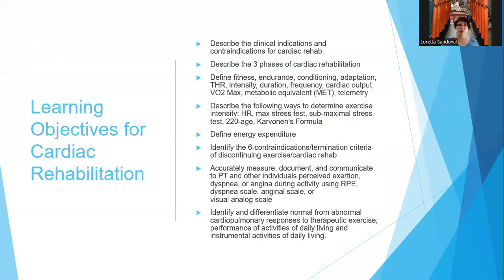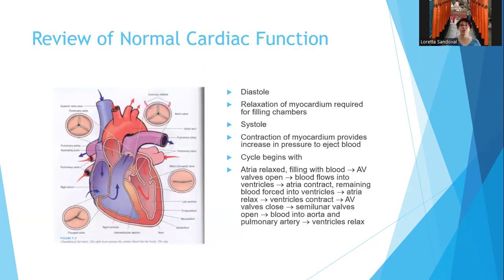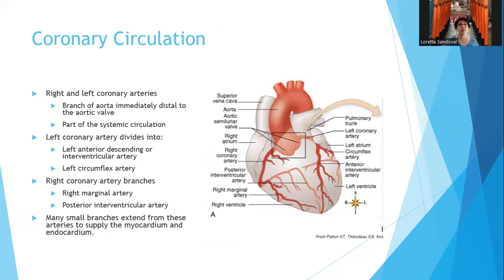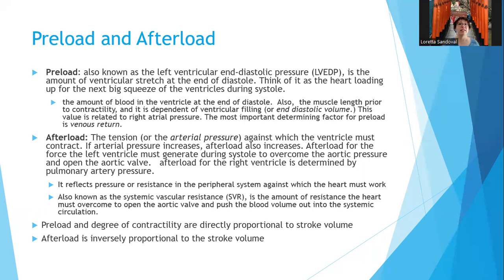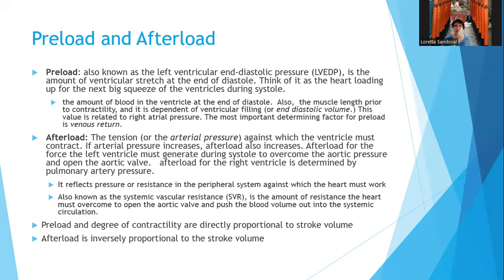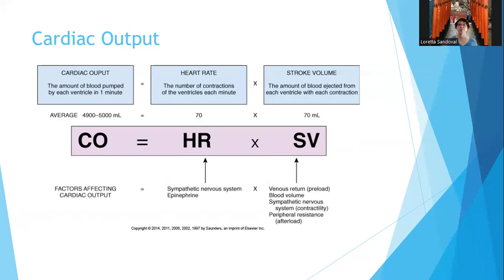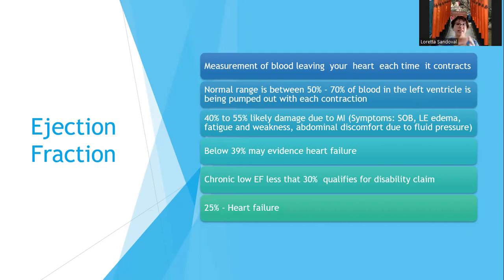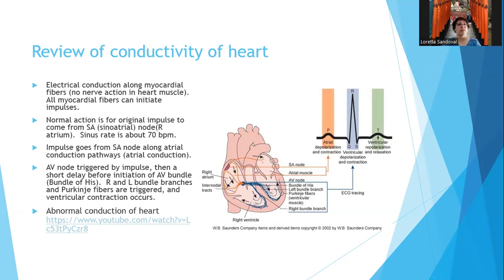Review of Cardic Function